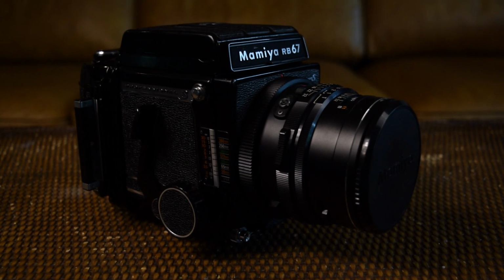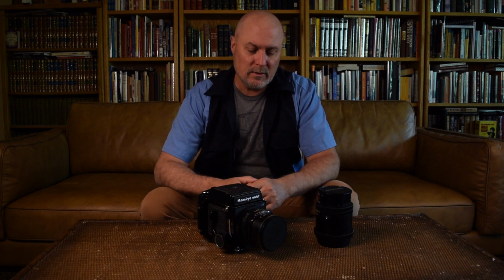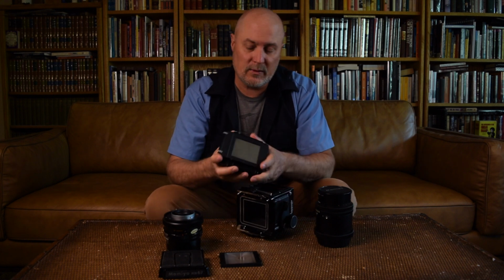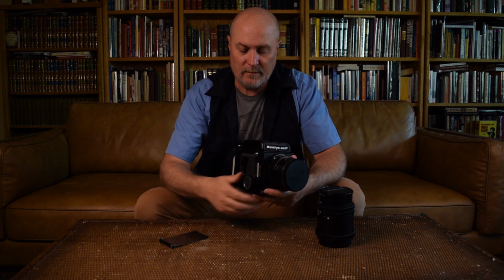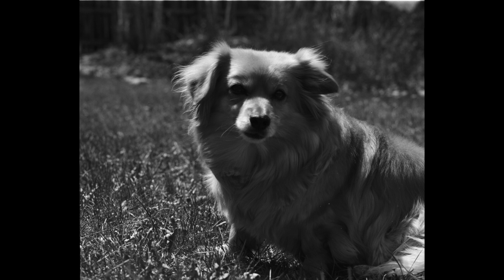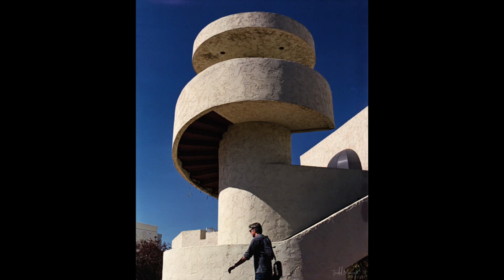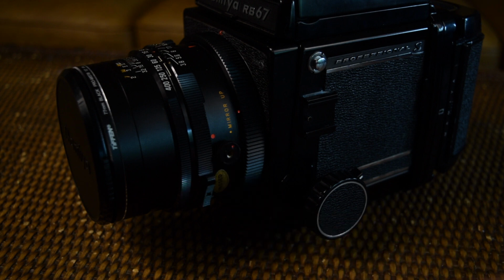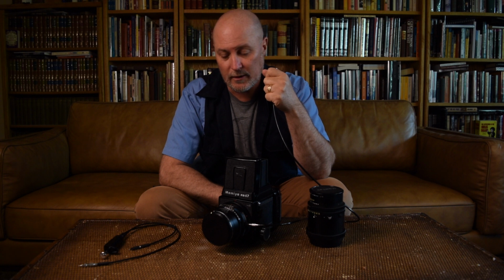Mamiya RB67 Pro S--The Best Value Medium Format Camera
The Mamiya RB67 is big, heavy--and absolutely brilliant. If you want to break into medium format film photography, this is your camera.

All other photos copyright Todd Macon.